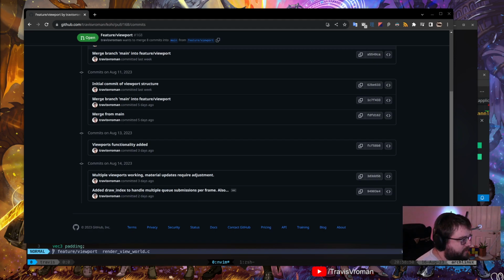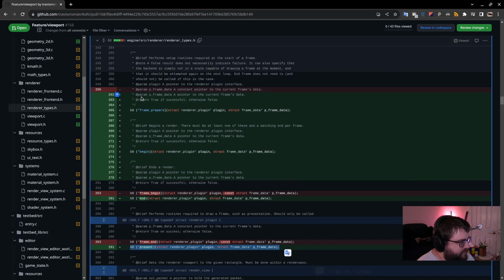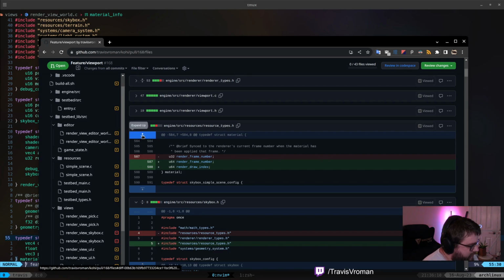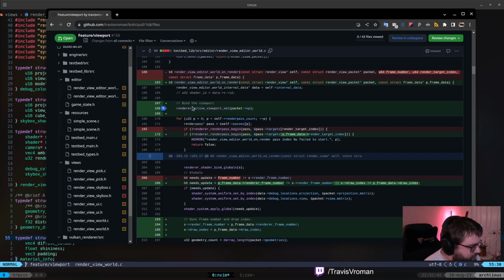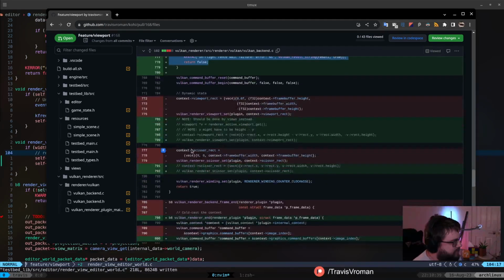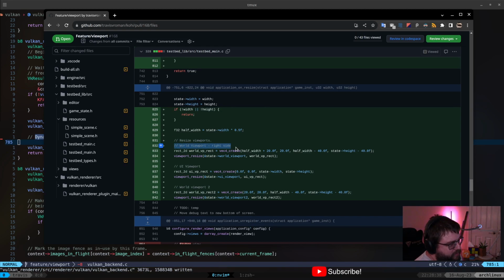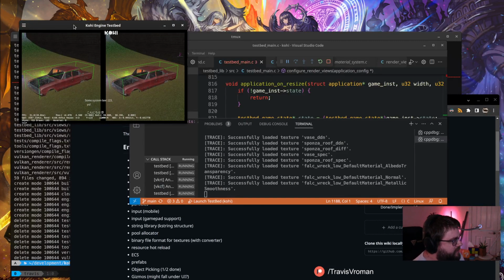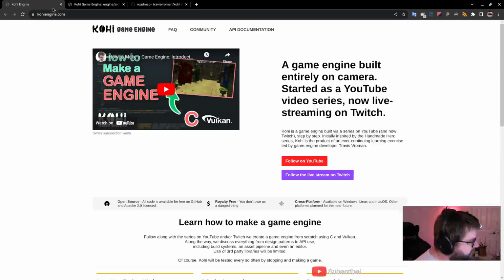Finishing Viewports (Kohi Ep. 125, Live Stream 2023.08.16)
In this video we complete the implementation of viewports.